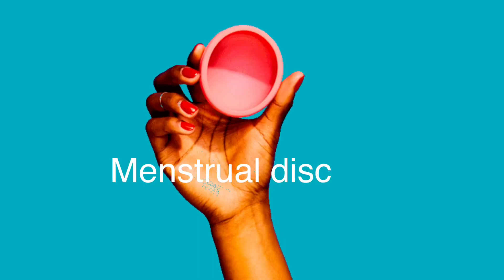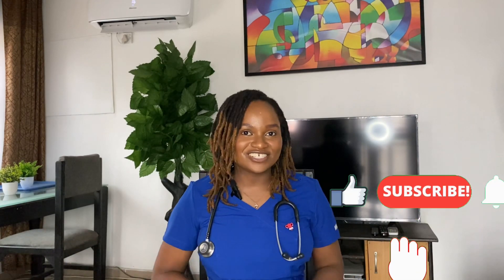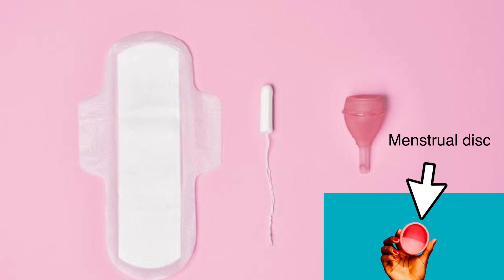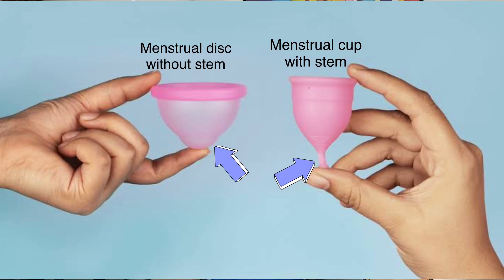Is Menstrual Disc the new cool???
Is Menstrual Disc The New Cool? Watch this video to find out!

FERTILITY DOCTOR

Highly suggested videos to watch on my channel:
[  ] How To Calculate Safe Days To Avoid Pregnancy// How To Calculate Fertile Window To Get Pregnant